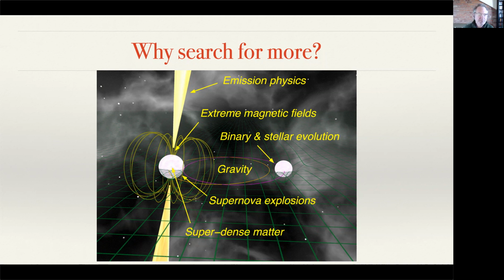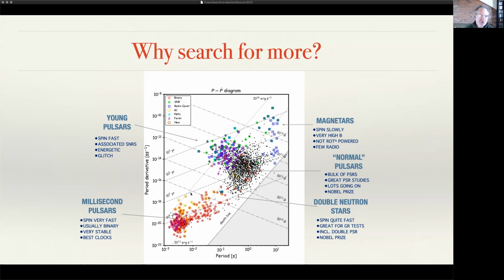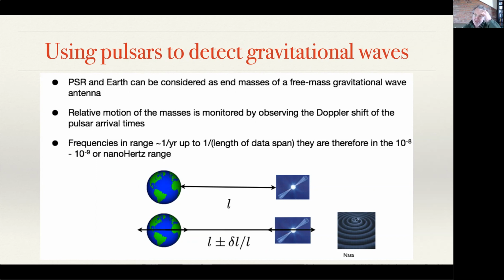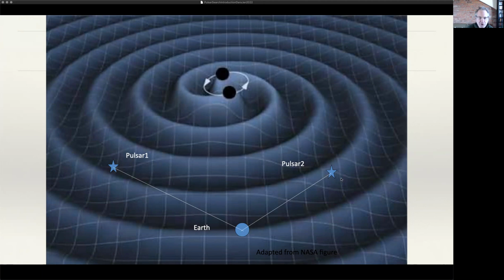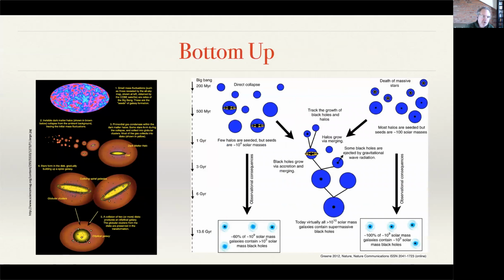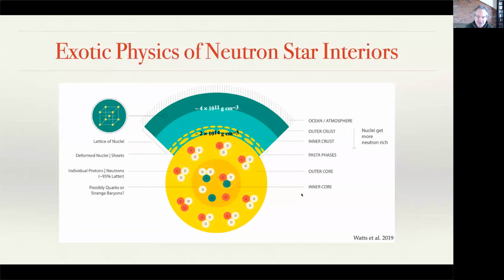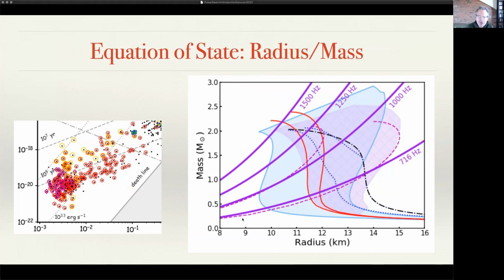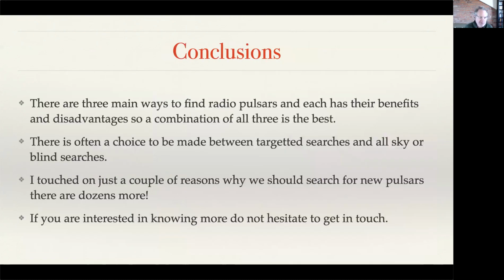Pulsar Search Part 3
Ben Stappers